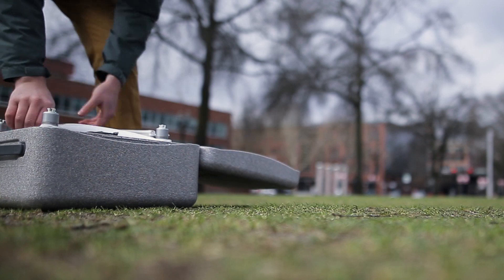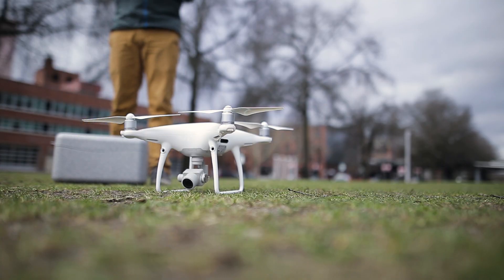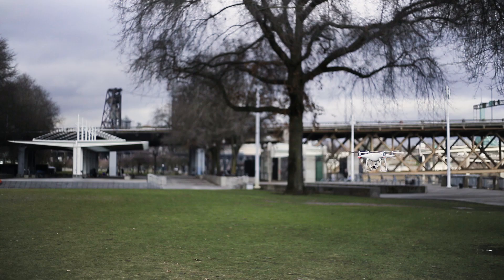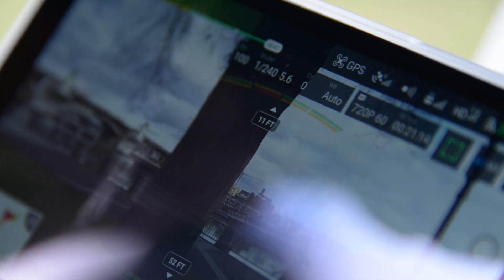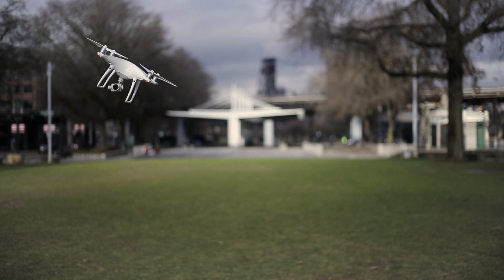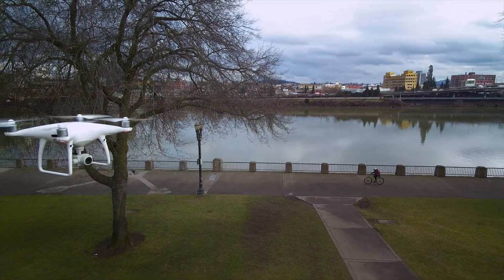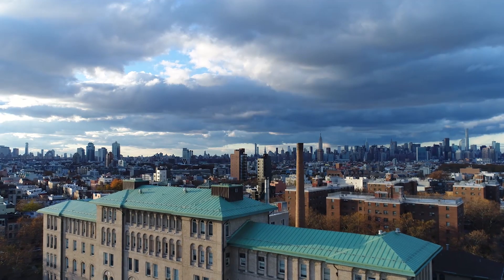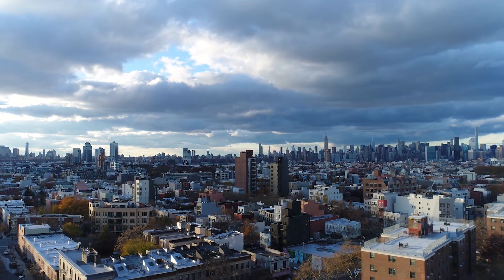DJI Phantom 4 Pro Quadcopter - Hands On Review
DJI’s phantom 4 Pro blows the quadcopter competition out of the water -- er, air. This may look like the standard Phantom 4 drone, but it packs in a full compliment of sensors designed to avoid obstacles and an improved 4K camera with a 1 inch sensor.